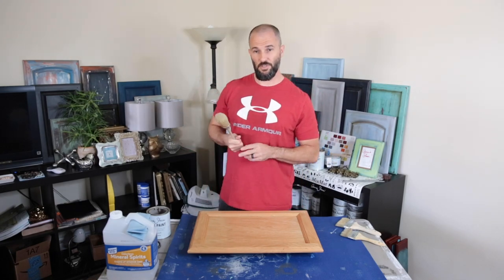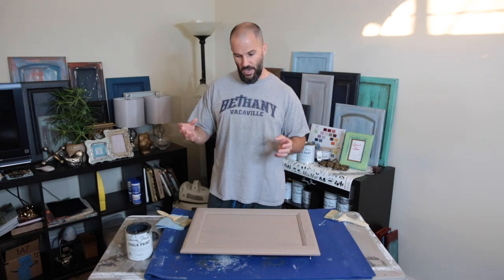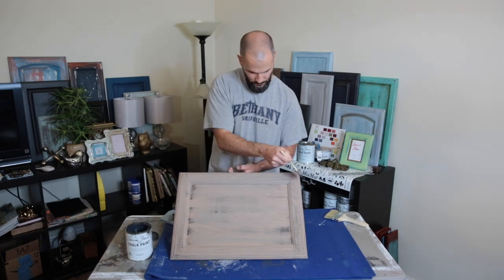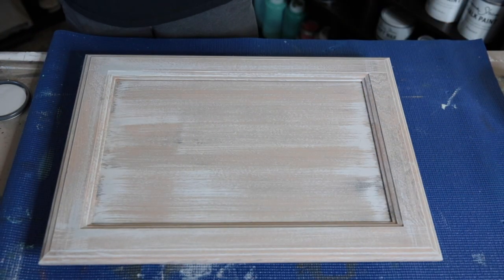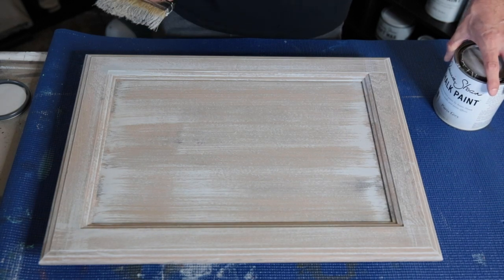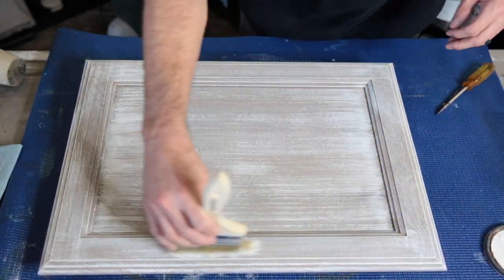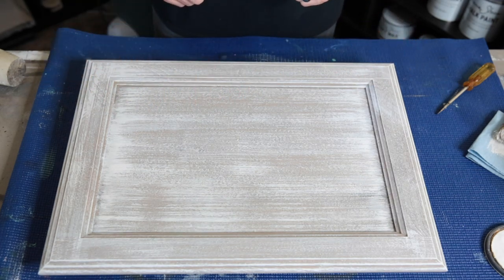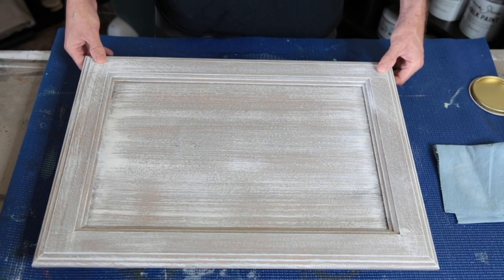How To Paint Furniture Tutorial: Paint Dry Brush Layers To Create My "Greystone Oak" Finish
Welcome to Refurbished Gentleman Television.  On today’s Episode you will learn how to paint a piece of furniture in my “Greystone Oak” finish.  You will learn how to paint, layer paint using a dry brush technique, and wax to complete this finish.

I'm including timestamps below so you can return as needed, and jump to the Step you left off on;

00:09 Pictures of Final Finish
01:45 Supply List
01:53 Step #1 - Gray Linen - Base Coat
06:02 Step #2 - Dry Brushing Coat - Carbon
11:29 Step #3 - Dry Brushing Coat - Limestone
21:04 Step #4 - Dry Brushing Coat - Snow Owl
28:31 Step #5 - Clear Salve
Step #6 (NOT in Video) - Gilding Wax - here’s the link to a video on "How To Apply Gilding Waxes"

I hope you enjoy this “How To” paint furniture tutorial using chalk style paint for my new finish, and if you try your own DIY makeover on a piece, be sure to share your project with me.  I’d love to feature those who have tried this Tutorial on my different platforms.

Since this was a video recorded April 3rd, 2018, and I am no longer using the paint company in the video, I will be giving my currently recommended products to best duplicate this finish in the material list below;

Materials used;

Wise Owl Chalk Synthesis Paints
- Gray Linen
- Carbon
- Limestone
- Snow Owl

Wise Owl Salve
- Clear Salve

Rub & Buff Gilding Wax
- Pewter
Find an Micheal’s or other craft stores

Chip Brush
- 3 & 4 Inch chip brushes for dry brushing layers

Wise Owl Signature Brushes
- 2 inch Palm - Brush used for Clear Salve